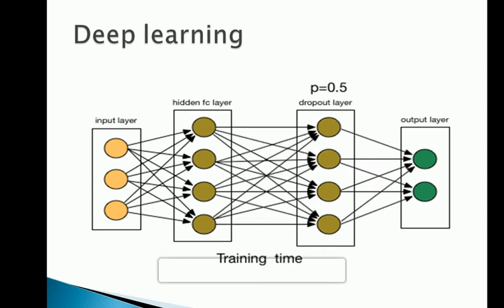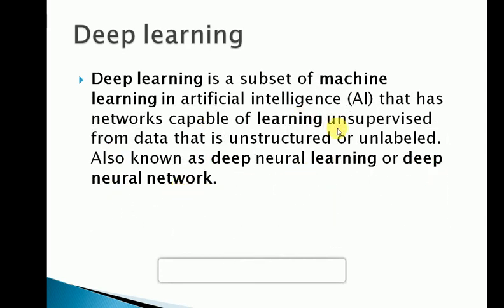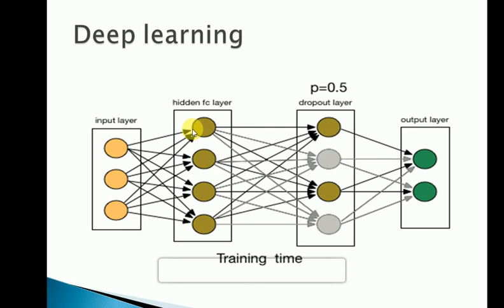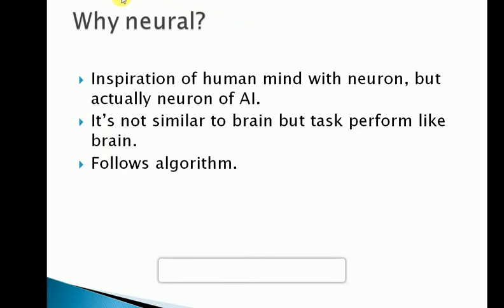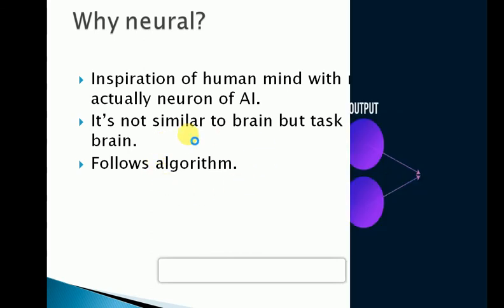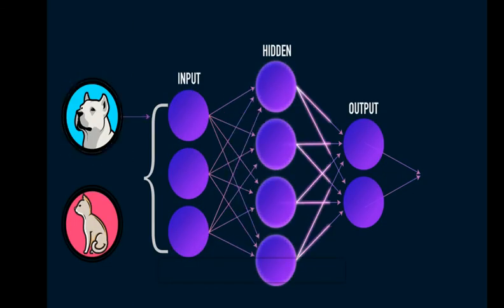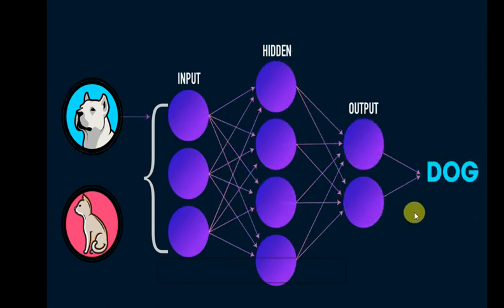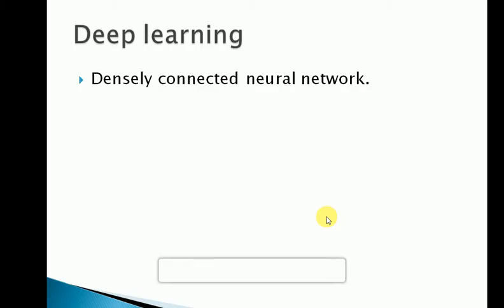deep learning Introduction